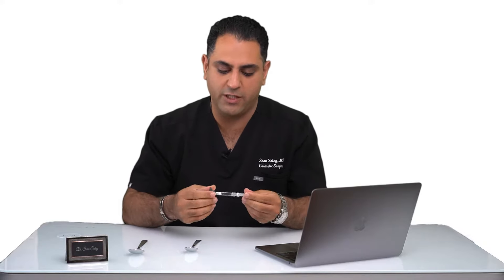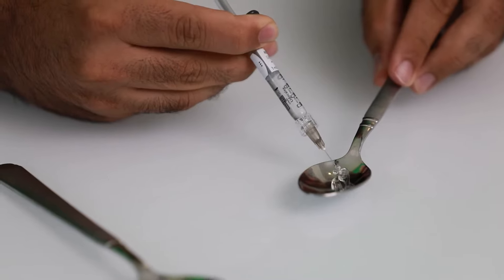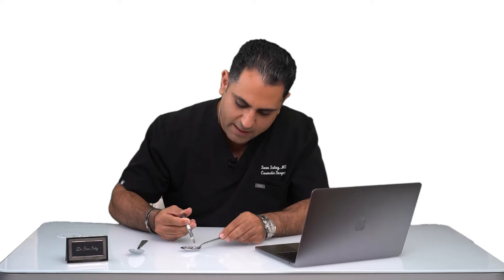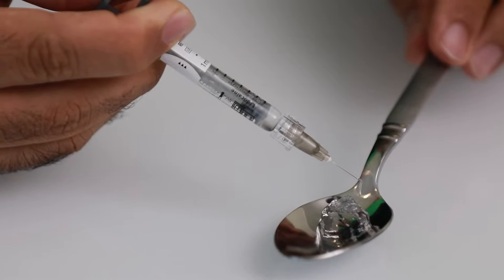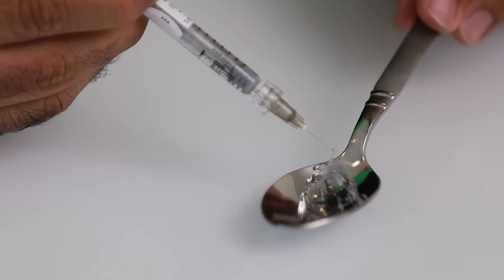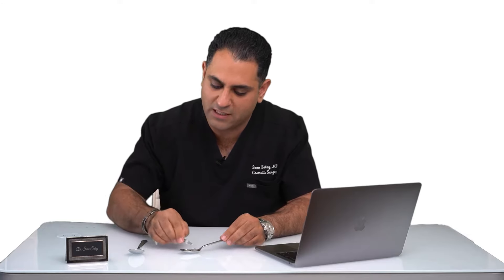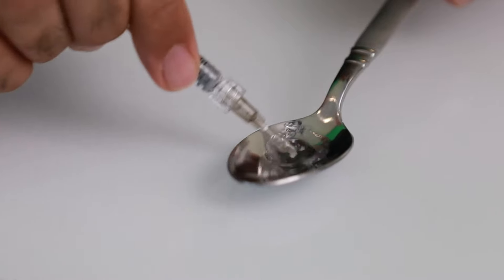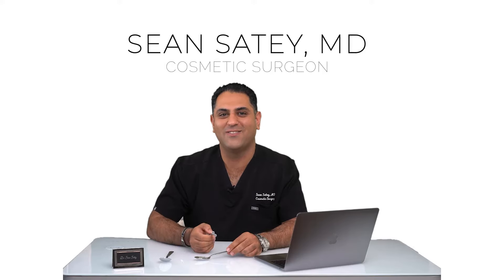How Much is One Syringe of Filler: Filler Demonstration 1cc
Did you ever wonder how much 1 syringe of filler is when compared to a teaspoon?

This video demonstrates exactly that!

One syringe of filler is only 1cc or 1mL of quantity! With that being said, 1 syringe can go a long way! It all depends on where you’re placing the filler.

For example, 1 syringe can be plenty in the lips whereas it may not even touch the surface when enhancing your jawline. Each filler has a different malleability profile.

When you’re watching this video, check out the consistency and texture of the gel like substance!